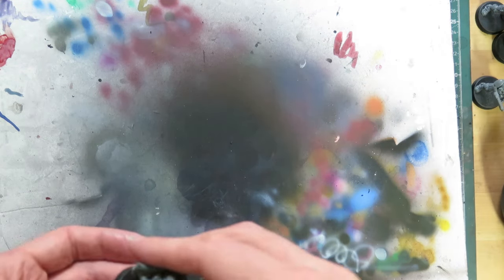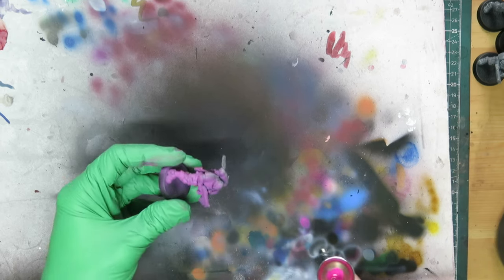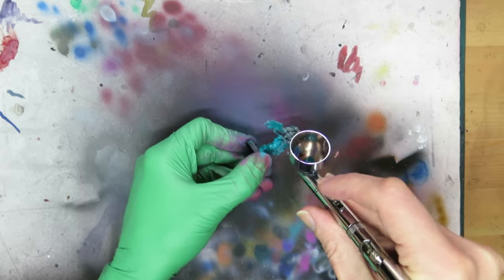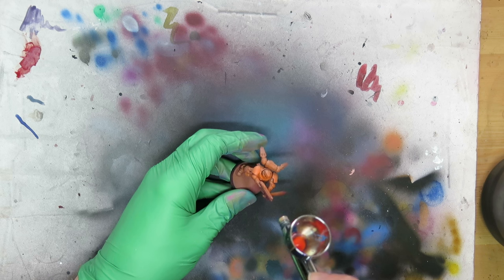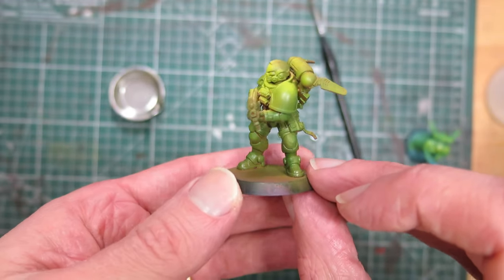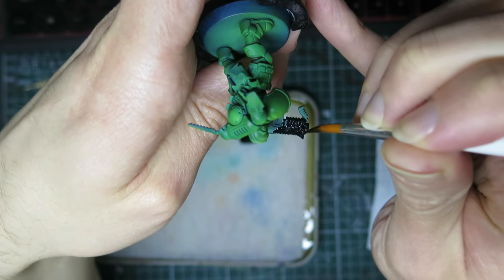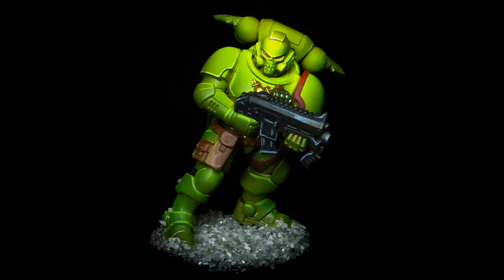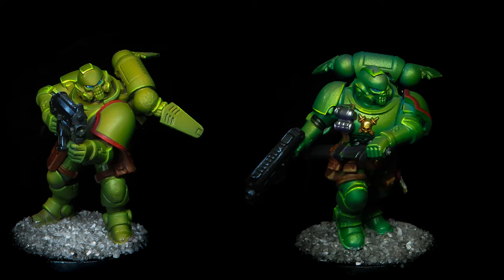Let's Paint Green Minis!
Back to green after the Aeldari detour last week! This week, we're pushing the underpainting concepts to some extremes, and still ending up with compelling, usable results!

Paints Used
All: Daler Rowney Olive Green Ink
Blue/Sand: Molotow Petrol, Shock Blue, Sand Yellow
Burgundy/Fluoro: Molotow Burgundy, Lobster, & Daler Rowney Fluorescent Orange
Pink/Yellow: Molotow Neon Pink, Zinc Yellow
Purple/Pink: Molotow Violet Dark, Magenta
Shiny: Molotow Turquoise, Vallejo Metal Color Bronze